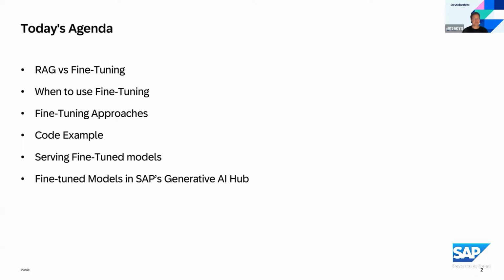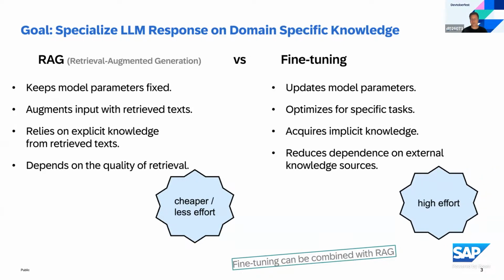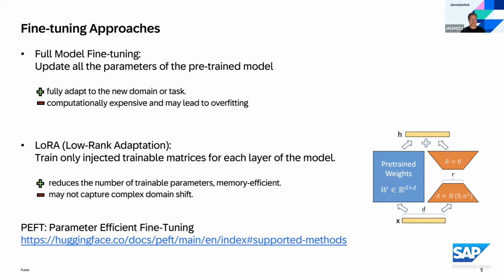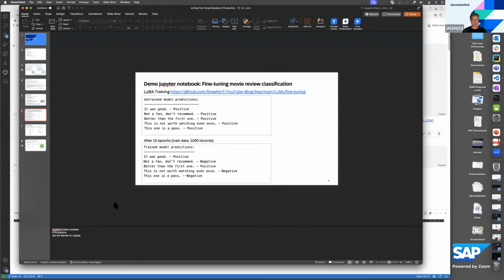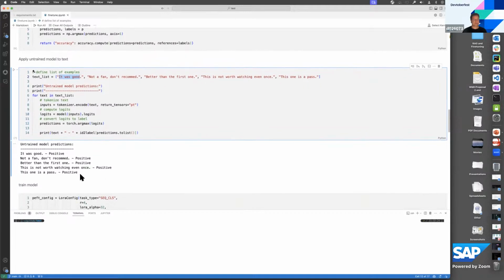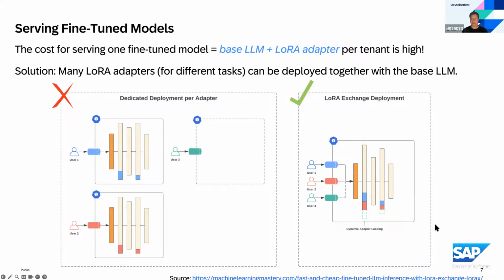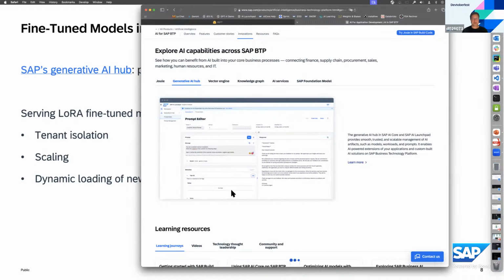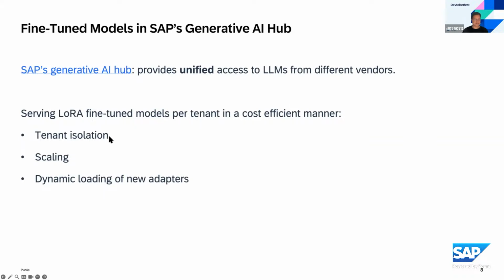🔵 Serving Fine-Tuned Models in Production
When it comes to serving of fine-tuned LLMs it is essential in production systems to share the base models, while hosting the LoRA parameters in the same container. This reduces the costs, however poses new problems like providing tenant isolation, scaling and dynamic loading of new adapters. In this talk we will cover the different aspects of the SAP Generative AI Hub and how the serving issues can be solved.

Speaker: Karim Mohraz, SAP